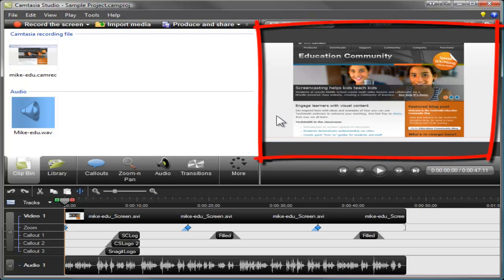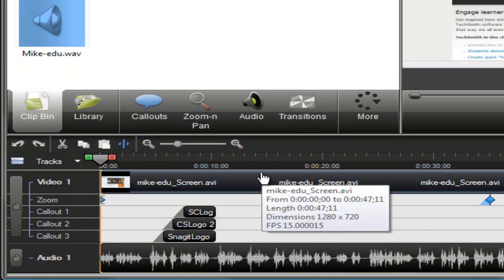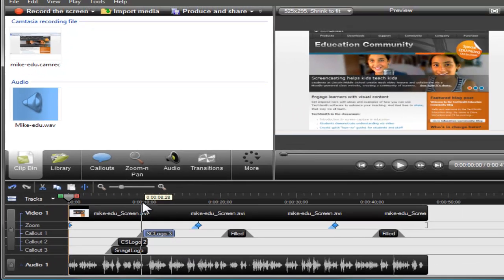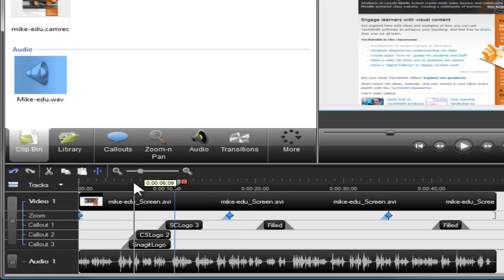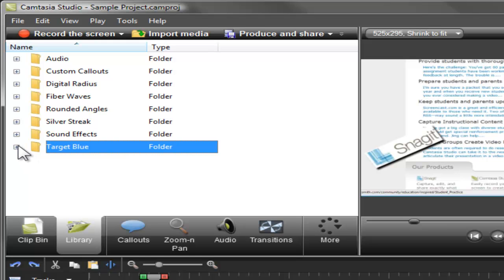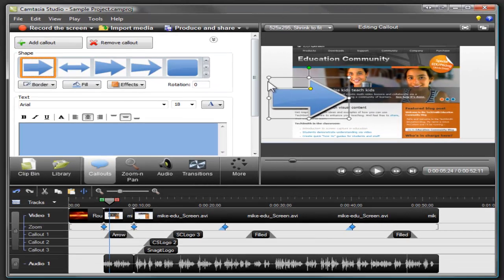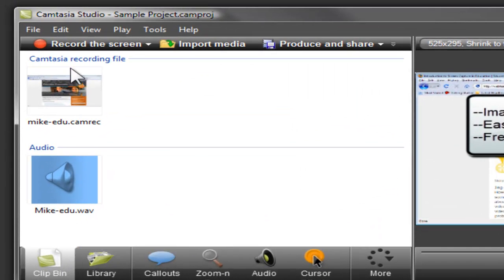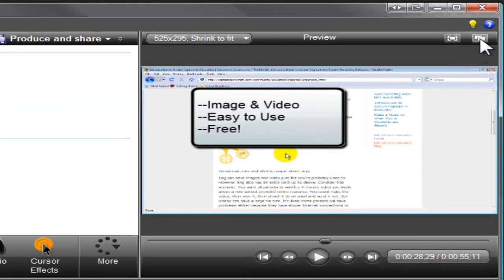Создание .torrent файла с помощью uTorrent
Небольшая видеоинструкция показывающая как создать файл формата .torrent с помощью программы uTorrent